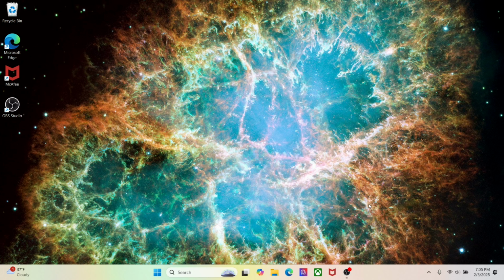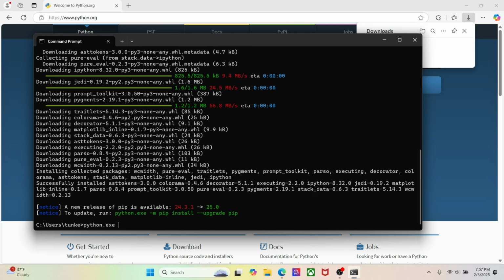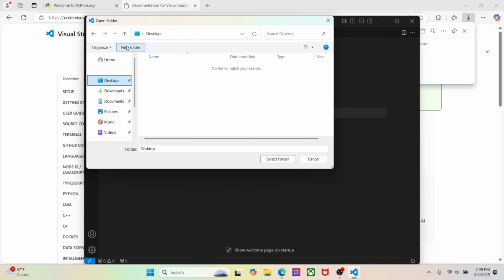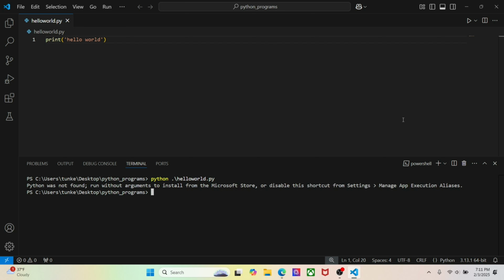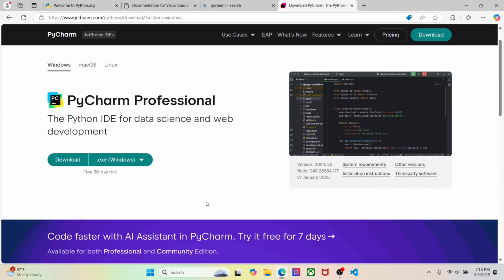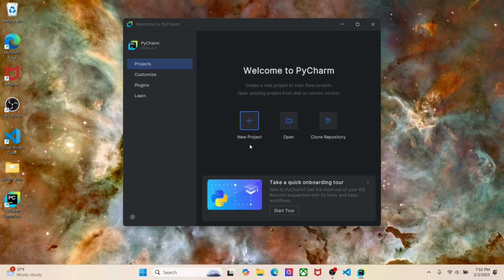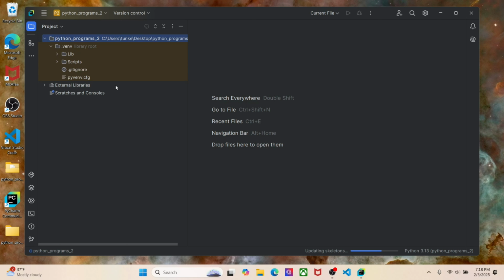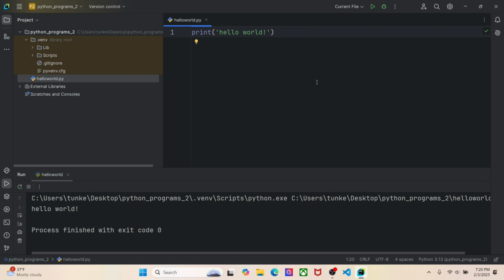How to Install Python, IPython, VS Code, and PyCharm Community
In this video, I show you how to install Python, IPython, VS Code - while setting it up for python, and PyCharm Community. I'll show you how to update pip as well. In addition, you'll see how to set up a virtual environment in VS Code and in PyCharm.